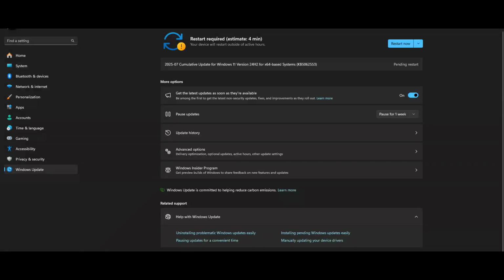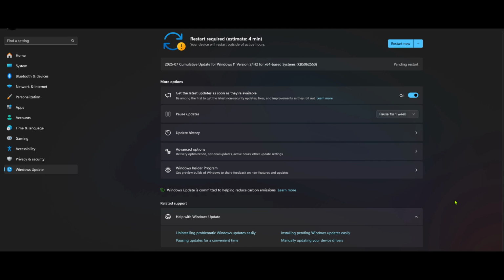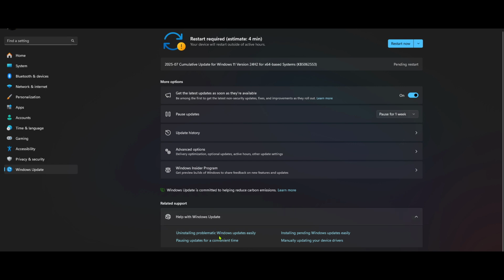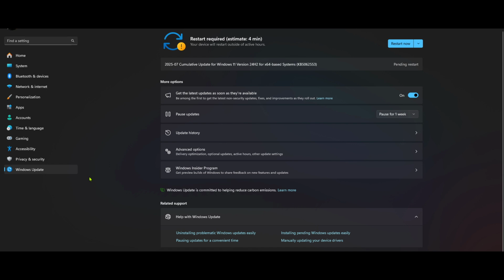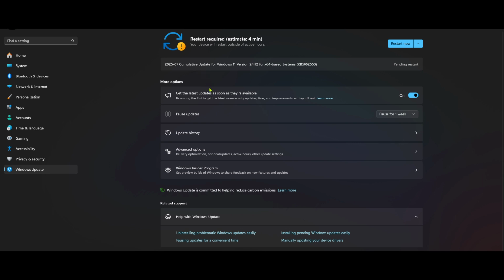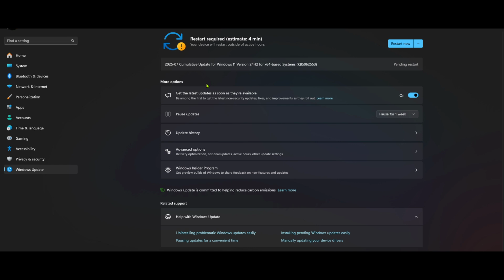How To Install Netframe 3.5 On Windows 10 (Full 2025 Guide)